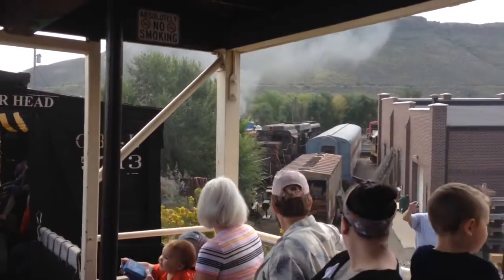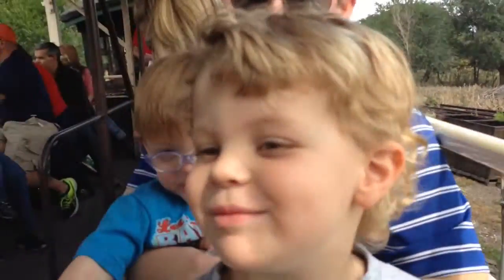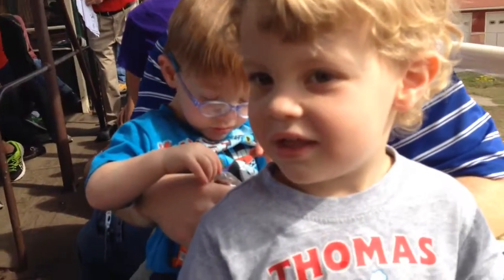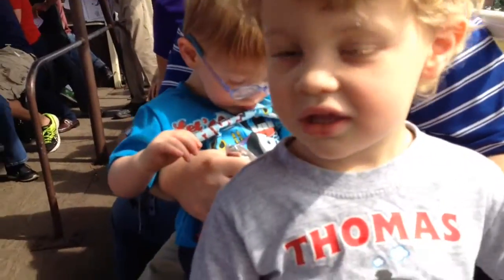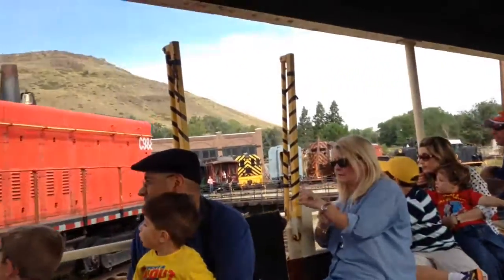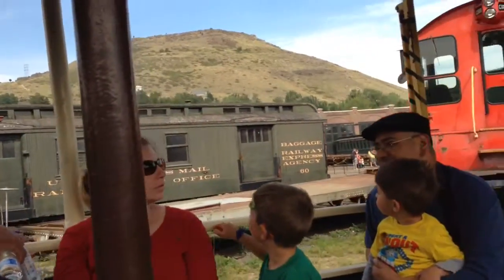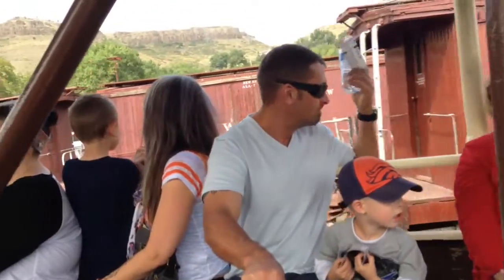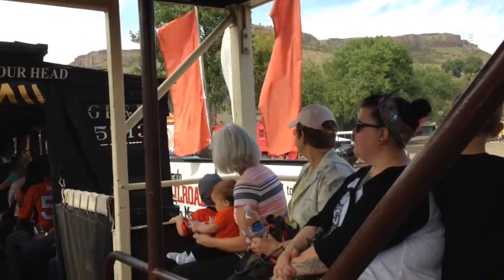Riding Thomas the Train, Sept 21, 2014